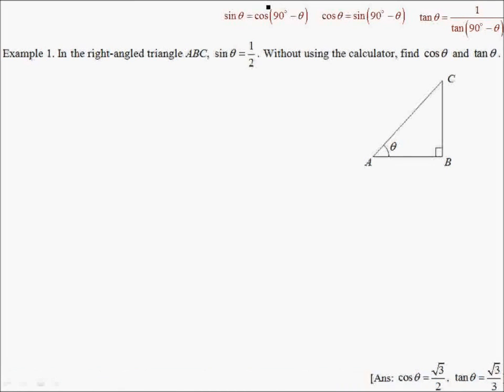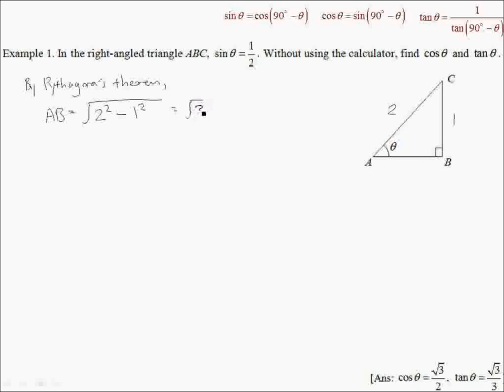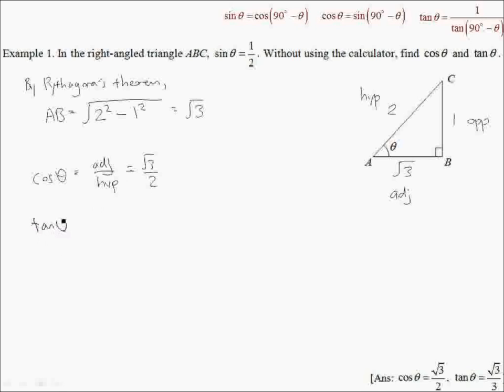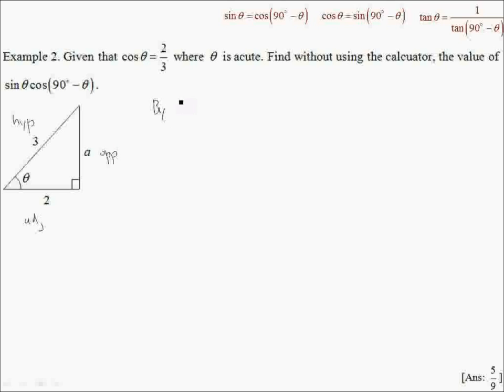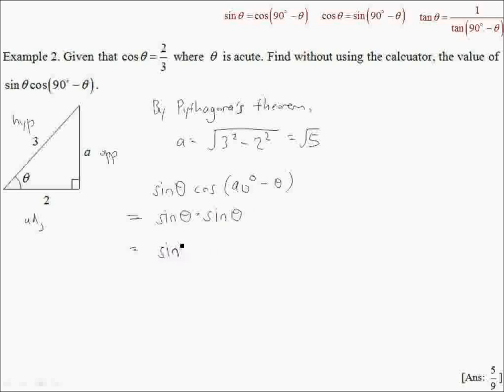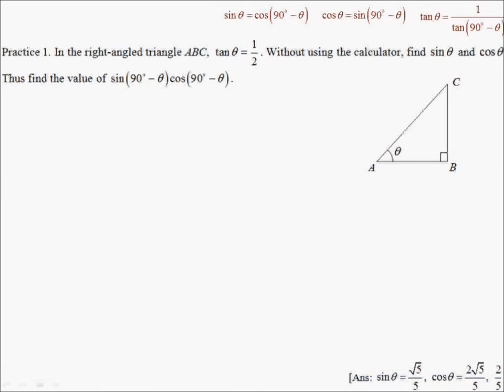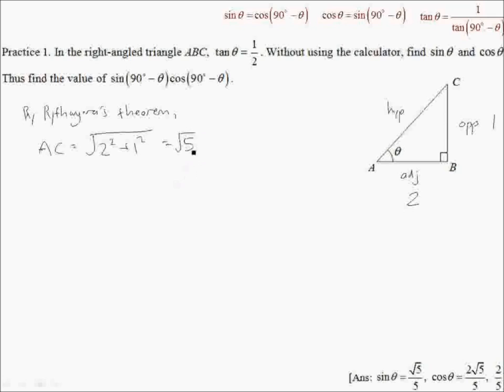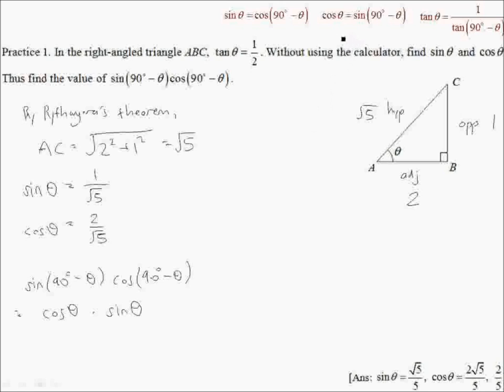CCHMS Sec 3 A Maths E Learning Part 2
CCHMS Sec 3 A Maths E Learning Part 2: Trigonometry